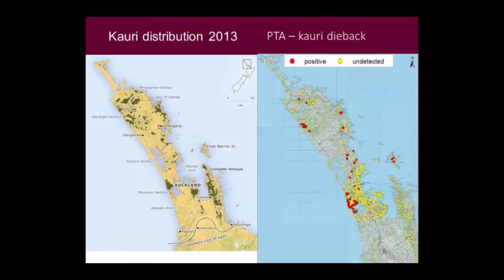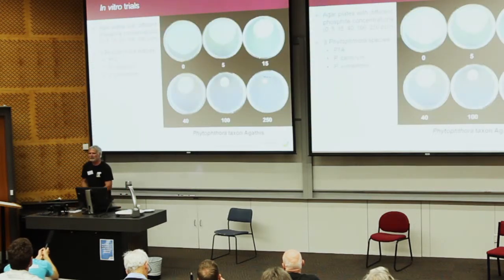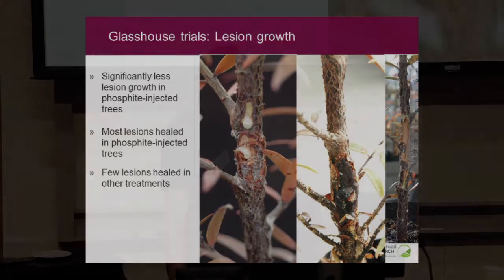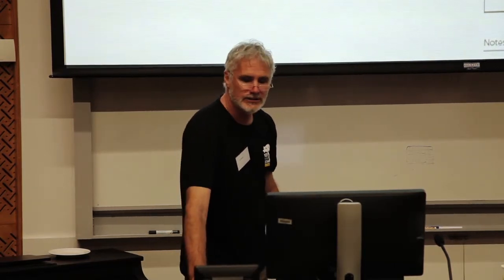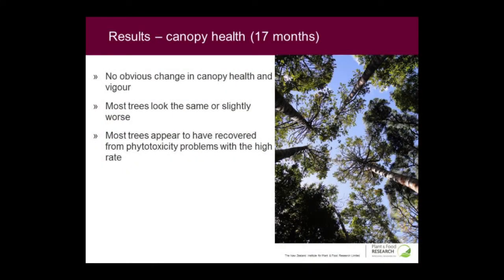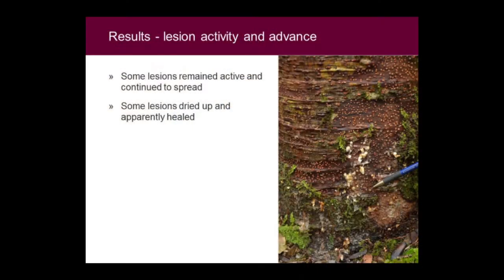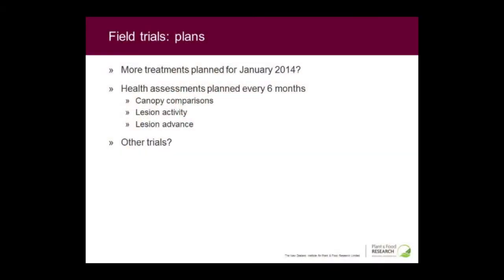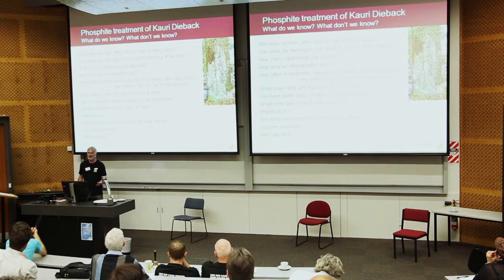Phosphite treatments to manage kauri dieback - Dr Ian Horner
Kauri Dieback Symposium 30 November 2013
Talk 9 of 13

Kauri dieback, caused by Phytophthora taxon Agathis (PTA) is a serious threat to the health and survival of kauri trees in New Zealand. Phosphite (phosphorous acid) has been used successfully against a number of Phytophthora diseases in horticultural and forest settings; it is a potential tool for controlling PTA. In January 2012, trials were established in Auckland (Huia and Whatipu) and Northland (Raetea and Omahuta) kauri forests. Chemjet® stem injectors were used to inject trees with phosphite (Agrifos®600) at concentrations of either 7.5% or 20%, while control trees were left untreated. Phytotoxicity symptoms were noticed with the high application rate. After one year (January 2013), half of the previously injected trees were re-injected, in all cases with 7.5% phosphite. In assessments made 17 months after the initial treatment, most trial trees had canopy health and vigour similar to or slightly worse than that at the start, with no obvious differences between treatments. However, treatment differences were obvious in trunk lesion assessments.  Many more lesions remained active (expressing ooze, continued expansion) in untreated trees (53%) than in phosphite treated trees (2%). There were no obvious differences in lesion activity among the different phosphite rates or regimes. Many unanswered questions about phosphite treatment remain, including; doses for large trees, longevity of effect, curative ability on badly diseased trees, unwanted side effects etc. Forest trials are continuing and will be monitored every six months for a number of years, to determine both the long-term effectiveness of phosphite treatments in kauri and the necessity of repeat treatments.